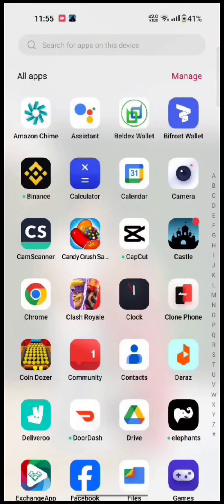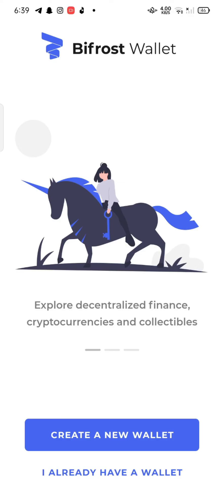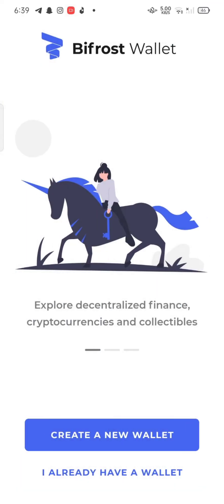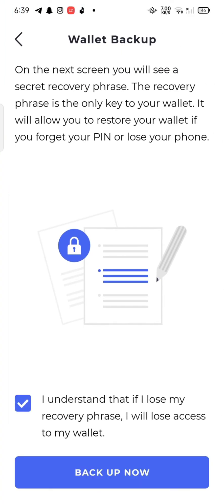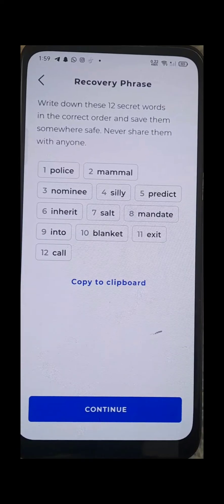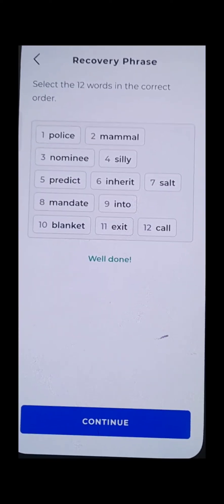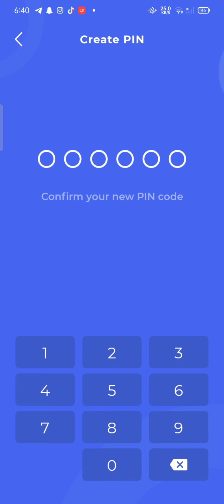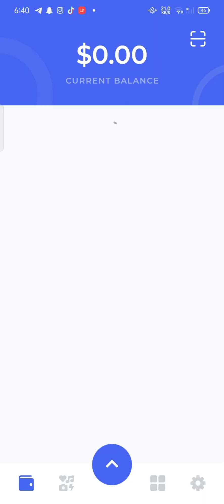How to Sign Up Bifrost Wallet Account 2023? Create Bifrost Wallet Account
Learn how to sign up for a Bifrost Wallet account in this step-by-step guide. Bifrost Wallet is a non-custodial cryptocurrency wallet that supports a variety of cryptocurrencies, including Bitcoin, Ethereum, and Solana.